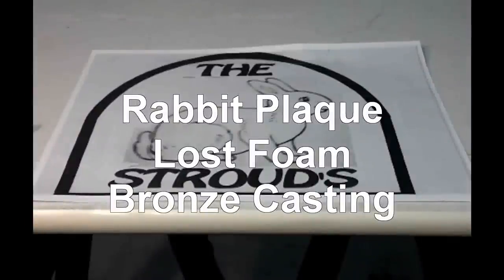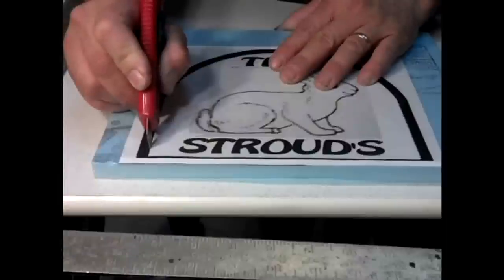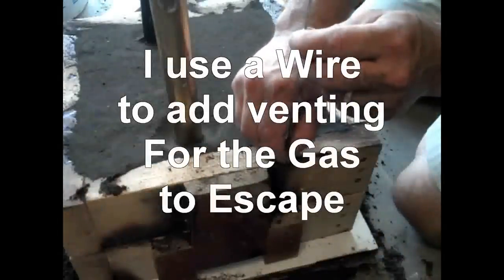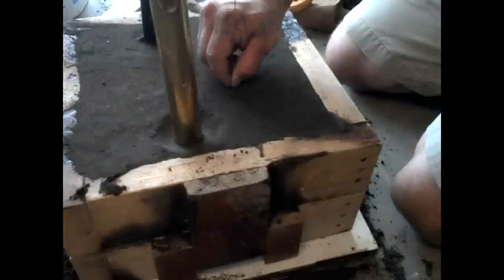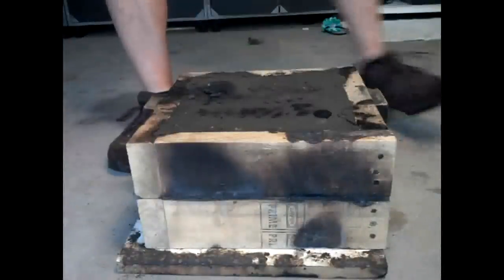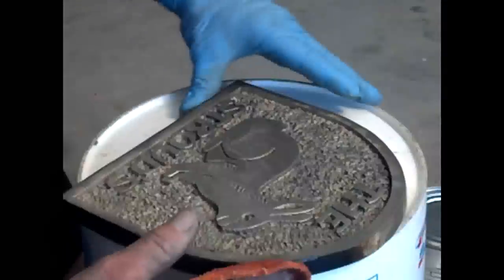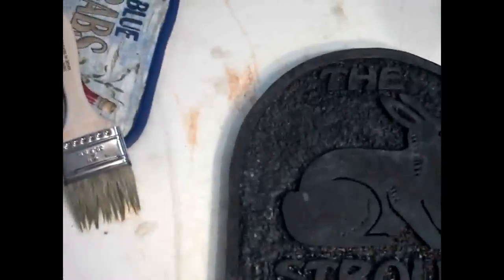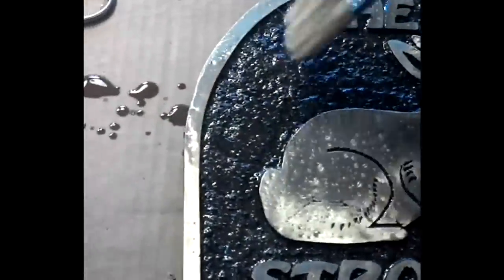Lost Foam Casting Rabbit Plaque: Bronze Metal Casting Made using Lost Foam Process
Lost foam casting is a great way to go from concept to pattern to finished casting very quickly. is my metal casting site.  I have lots of projects there.  This plaque was commissioned by one of my customers for a birthday gift for her mother.  She saw the "Rabbitry" plaque that I had made and wanted one with her mother's name on it.  I think it turned out very nice if I do say so myself!!